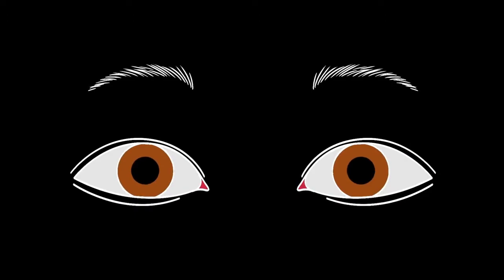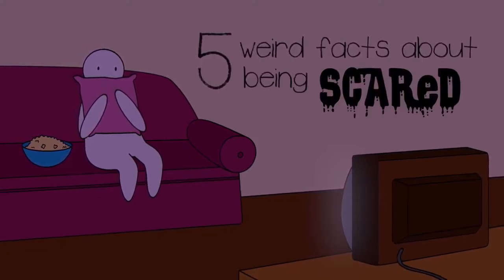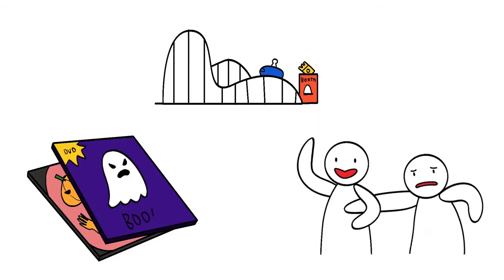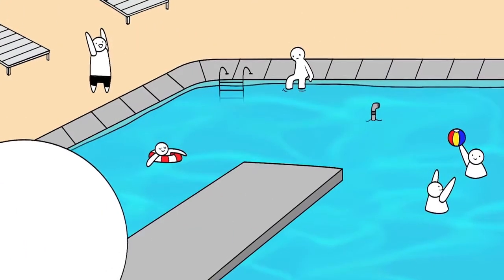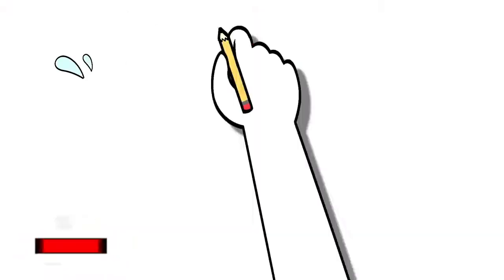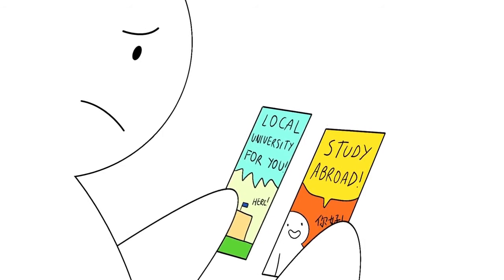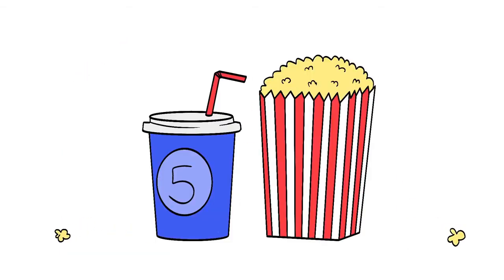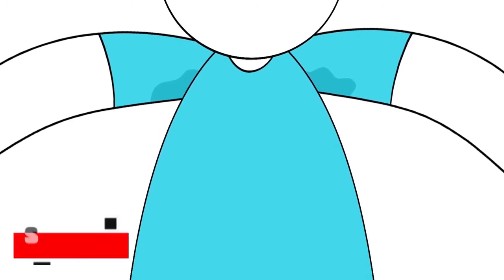5 Weird Facts About being Scared | WeirdTrivia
Title: 5 Weird Facts About being Scared